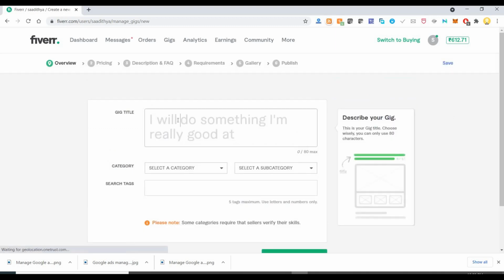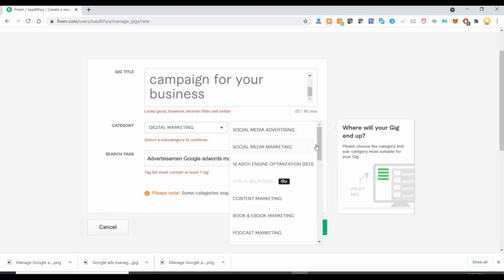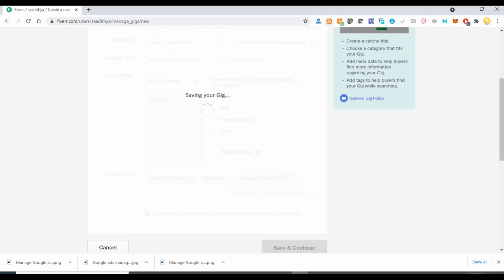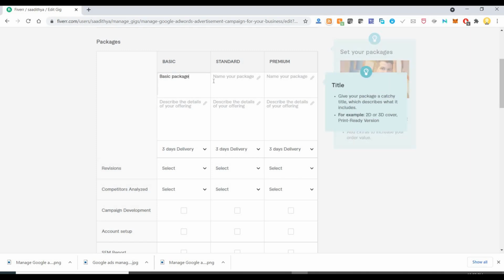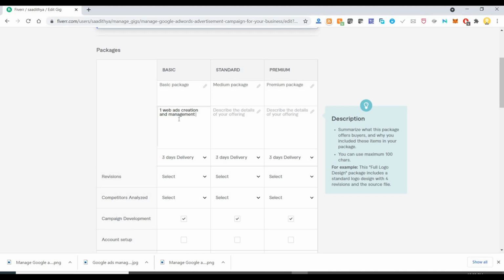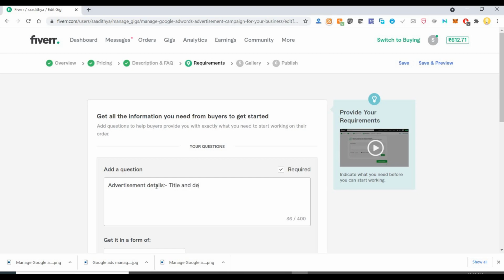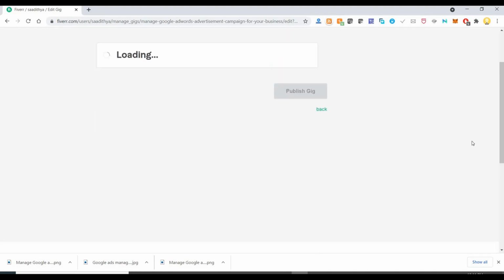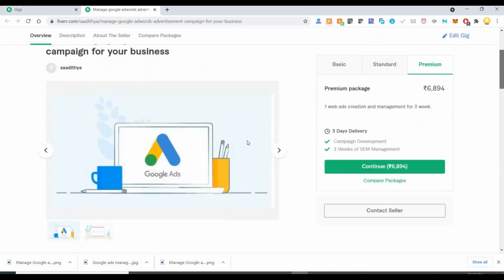How to kickstart freelancing | Fiverr's | Freelancing websites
This video explains how users can create new Gig and start selling their service as a freelancer.
You can signup using the following link if you wish to get a discount on your first purchase.
At the initial sages it is little difficult to get orders but once you have reviews and work sincerely you will get lot of regular order and you can expand your portfolio of services that you offer.

Freelancing in Fiverr
How to become a freelancer
How to earn from freelancing
How to create a gig in Fiverr
How does freelancing works
Fiverr's
Freelancing websites
freelance work
freelancing sites
fiverr freelance
freelancer
How to kickstart freelancing